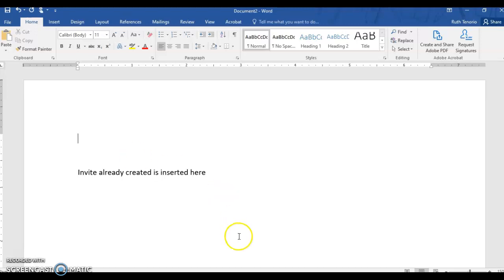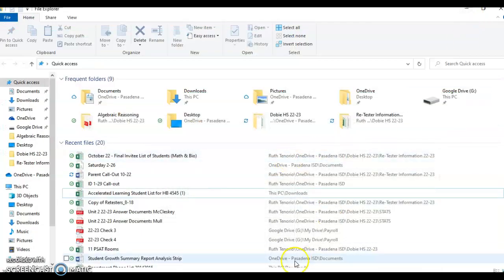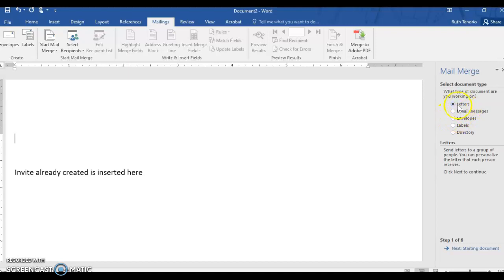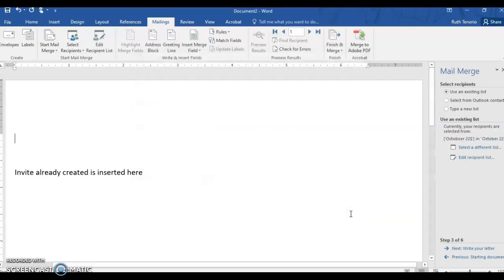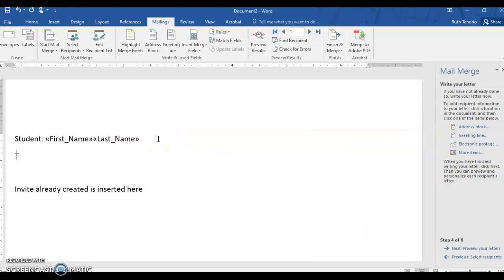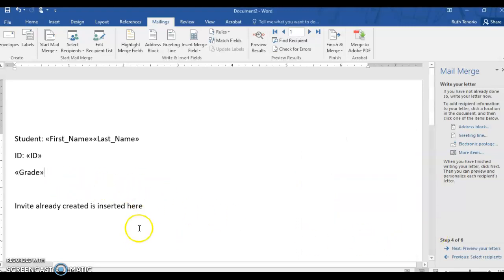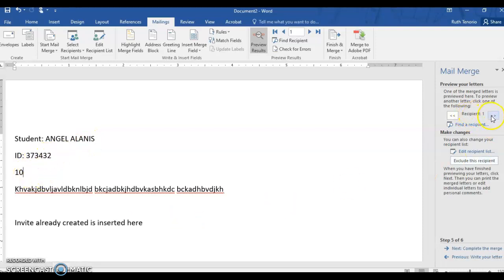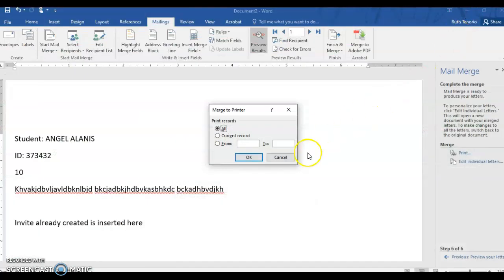Mail-Merge with Cicely